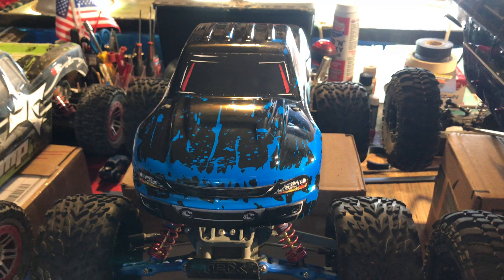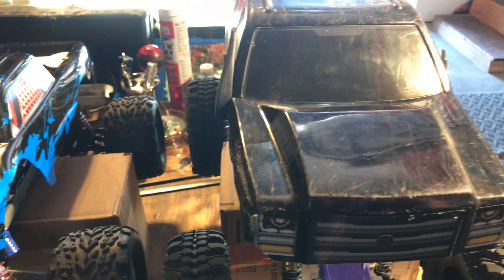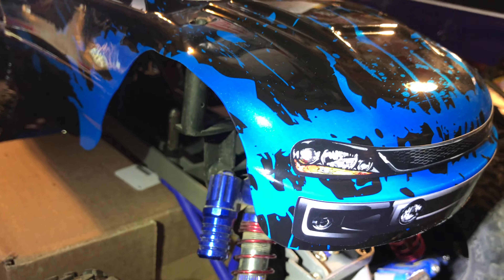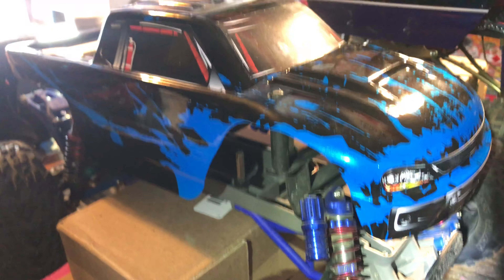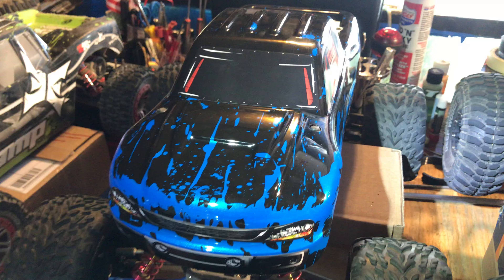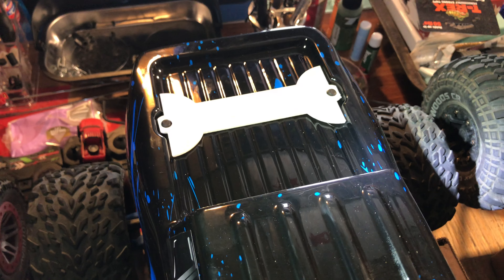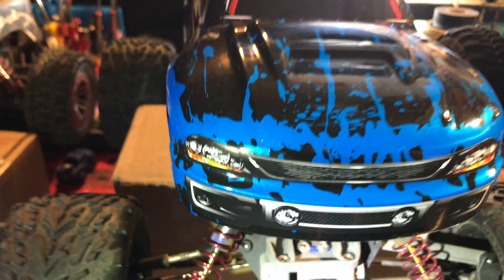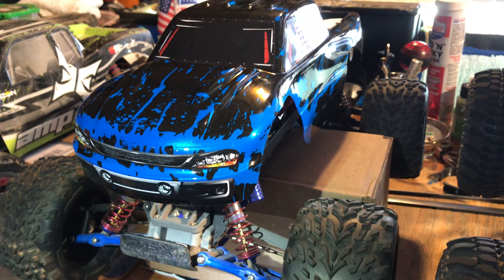Blue Splash Stampede body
OFF-ROAD RC SHOP
Project “King Kong” Traxxas Stampede get a killer new blue
 splash body. 💦